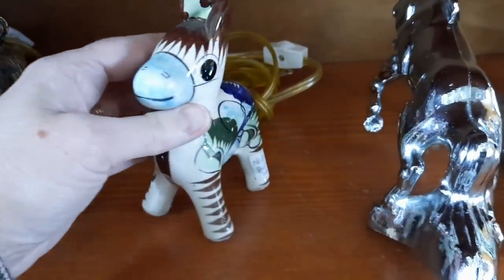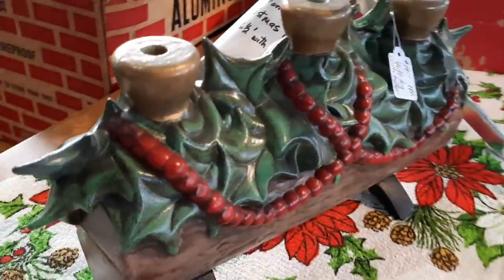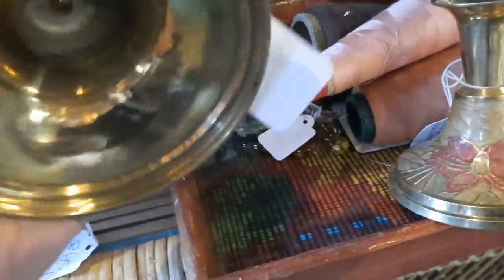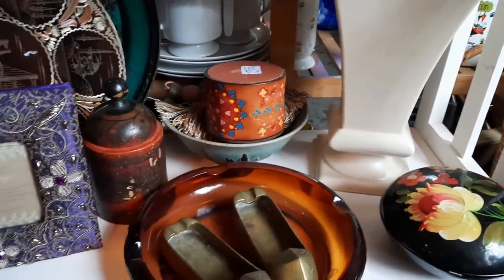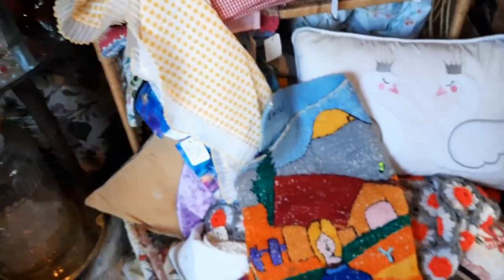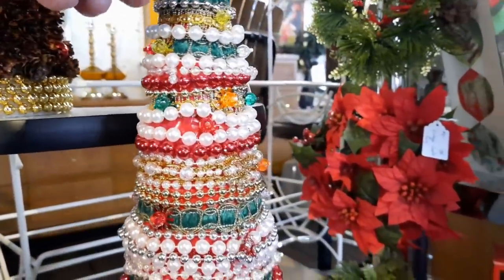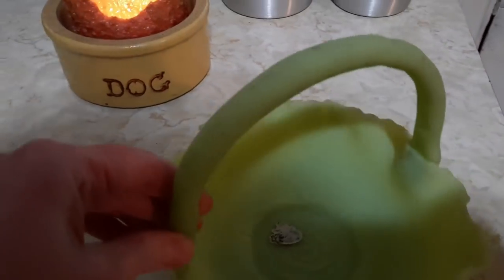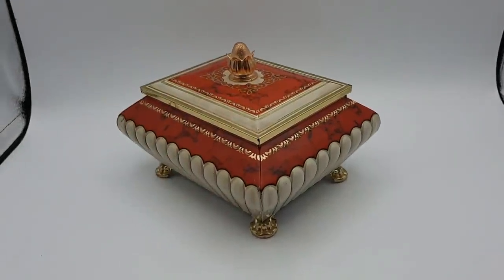JoAnnie's Vintage and Auction Hauls! - Shop Along With Me - Thrift for Profit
Today I visited JoAnnie's Vintage** located in Tollbooth Antiques in Columbia, PA.  I also share some items I recently won from an online auction in Maryland.
**JoAnnie's Vintage not Antiques!